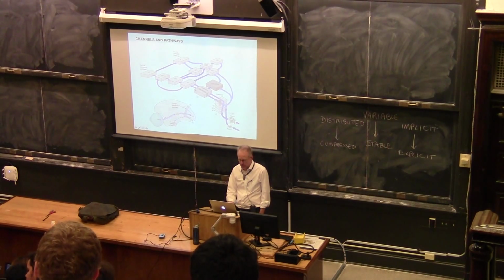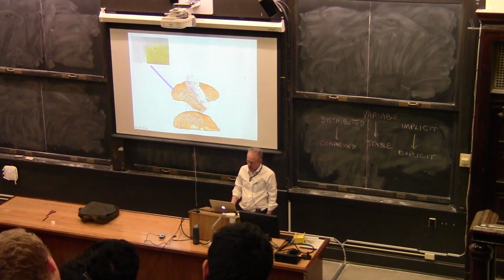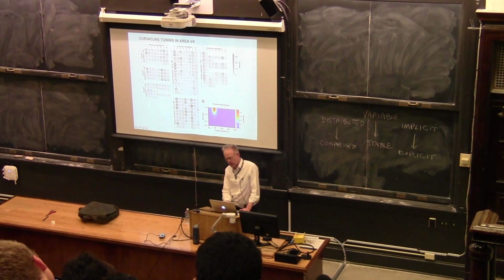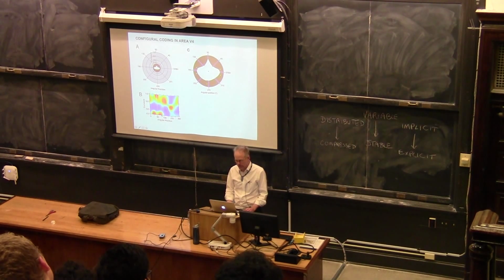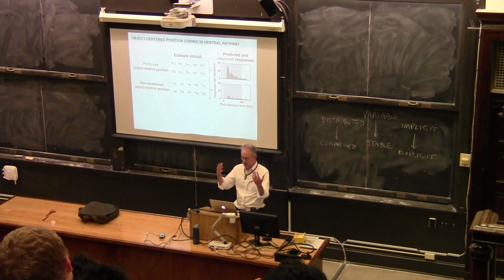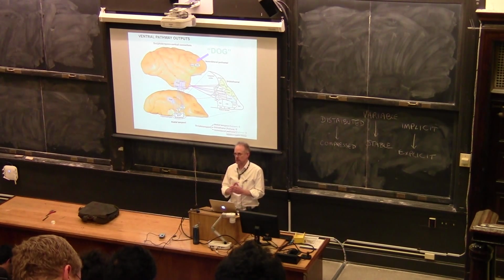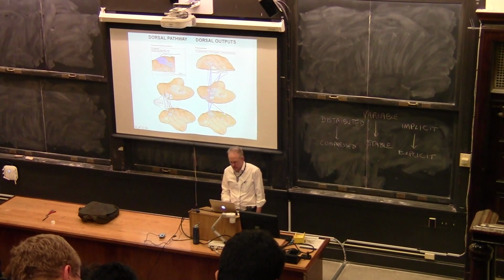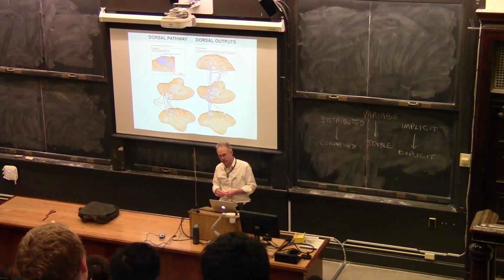16_03_09: SBE II: Lecture 20: Dr. Ed Connor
Course: Systems Bioengineering II
Date: March 09 2016
Lecture #: 20
Instructor: Dr. Ed Connor
Description: Visual System (2)